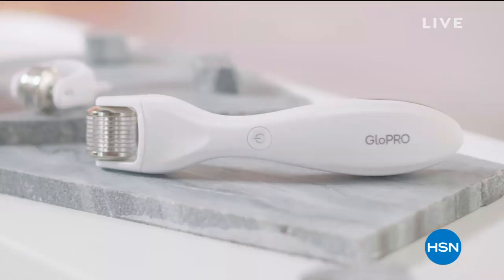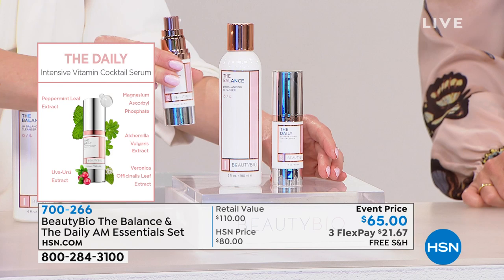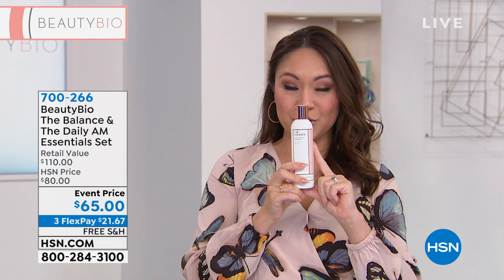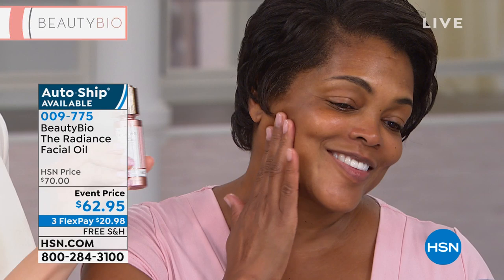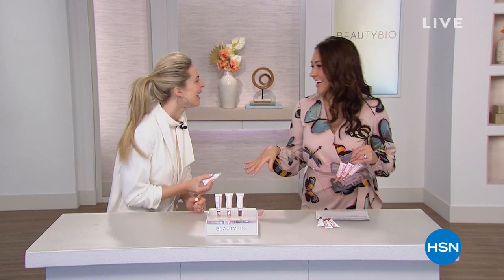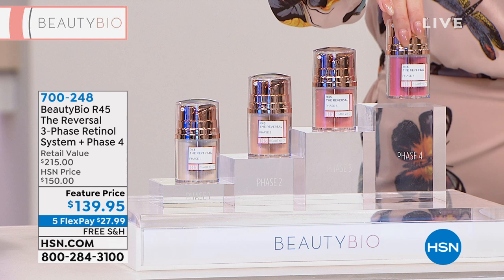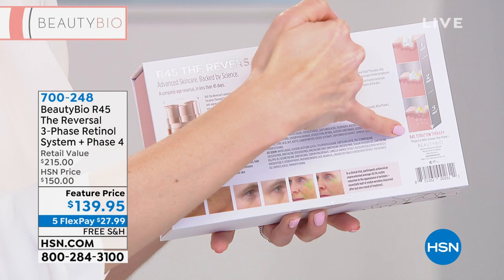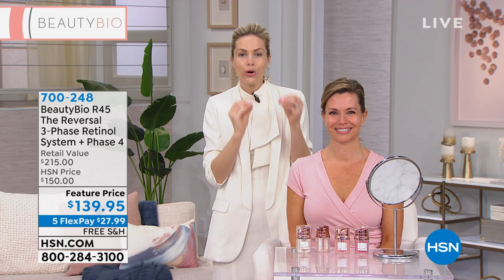HSN | Beauty Bioscience Skin Care 02.18.2020 - 07 AM